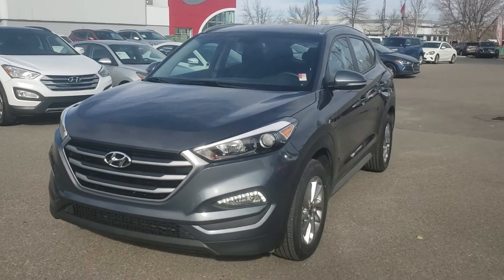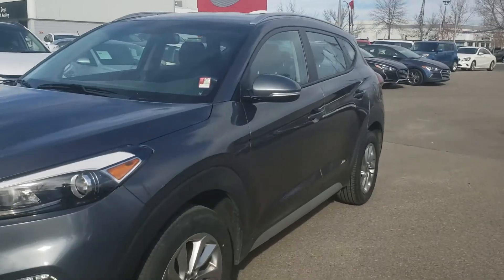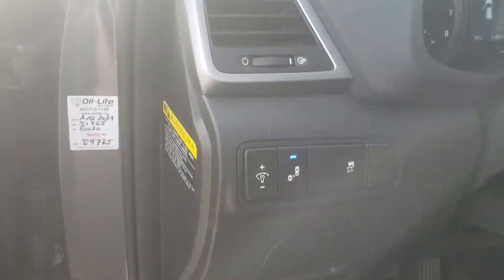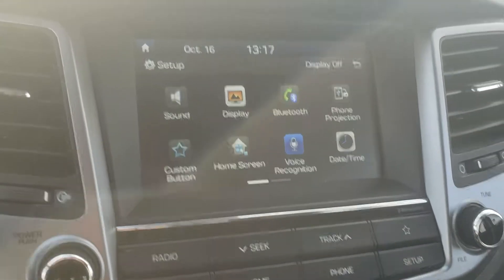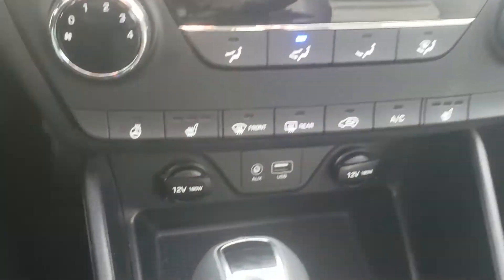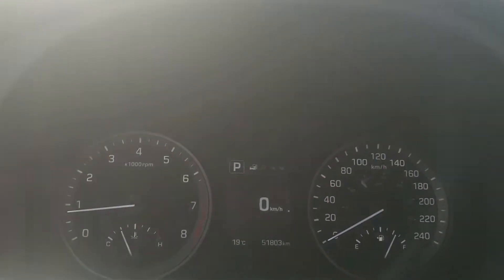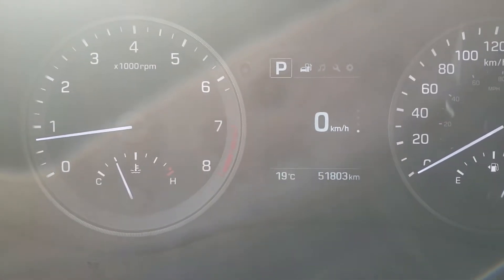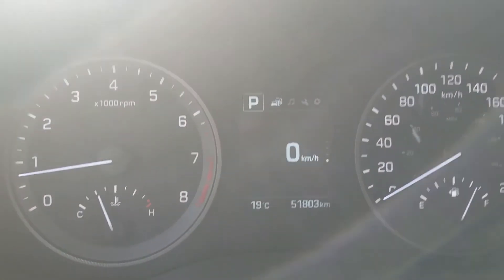Used #2549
Beautiful unit must be seen.